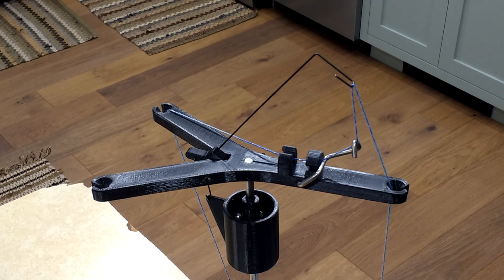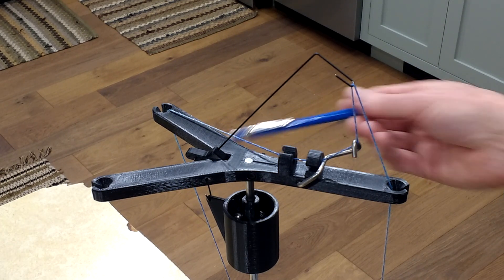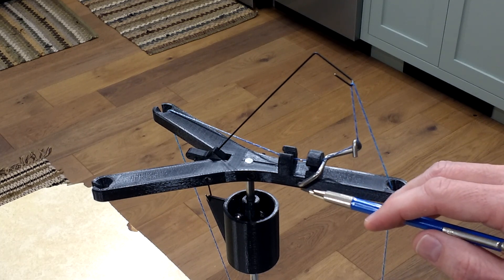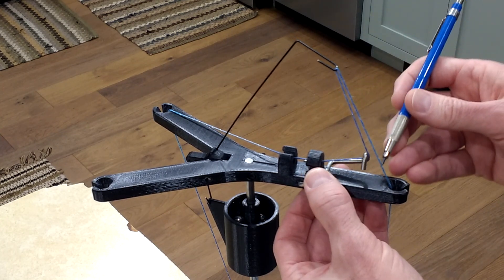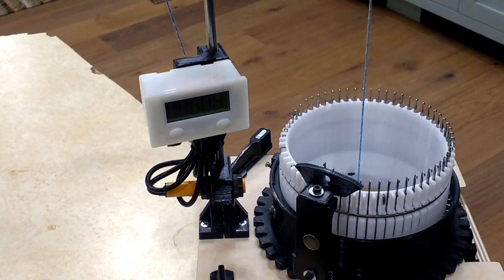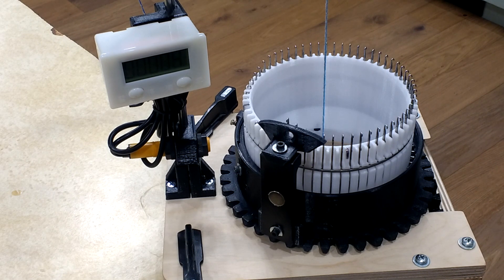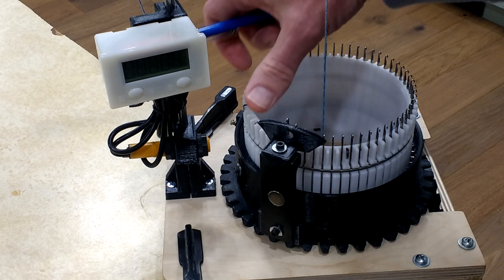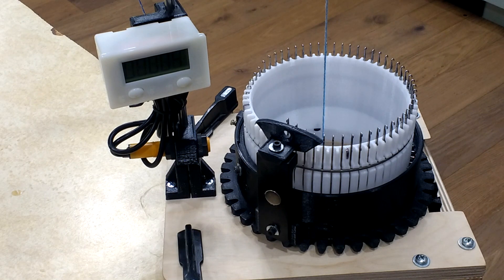3D Printed CSM Circular Sock Knitting Machine: Version 2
Forgot to mention to put something on the back side of the brake rod so it doesn't fall out.  Ex: Small washer held in place with hot glue.